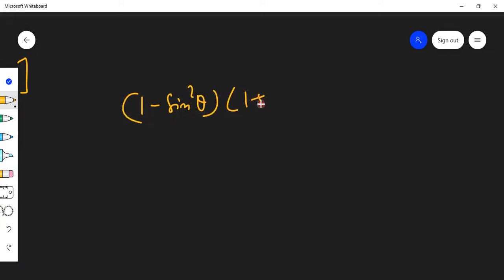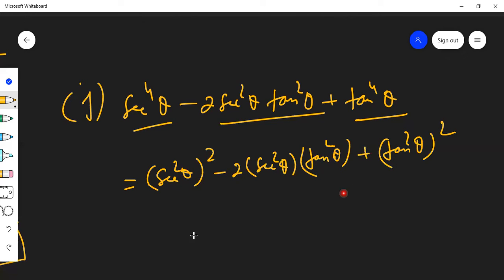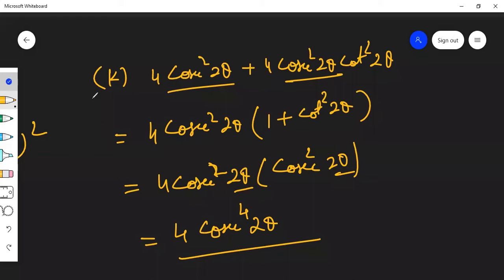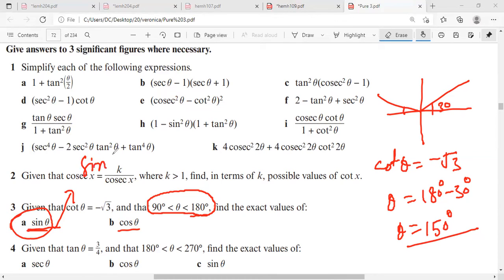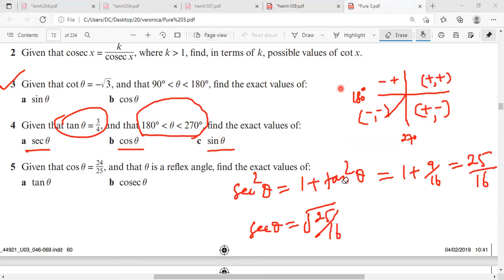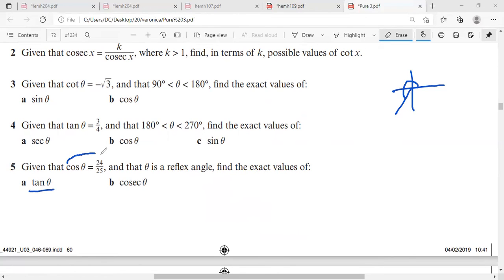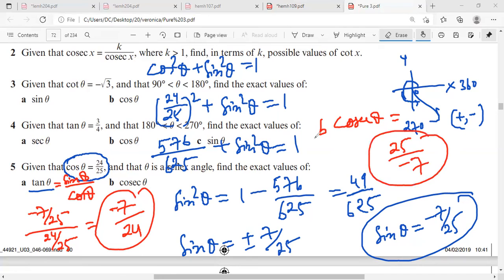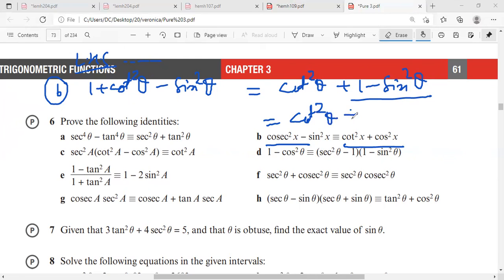pure maths 3 trigonometry ex 3D